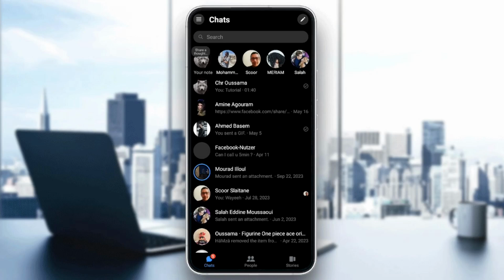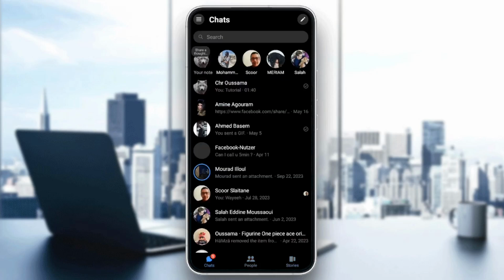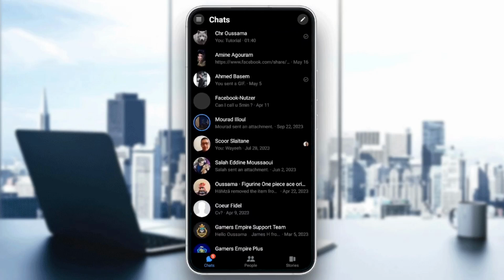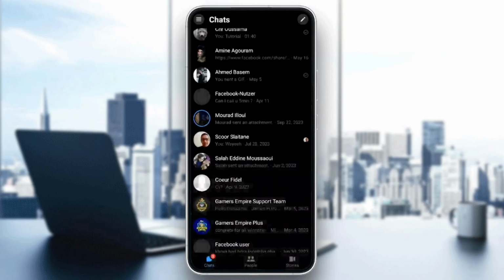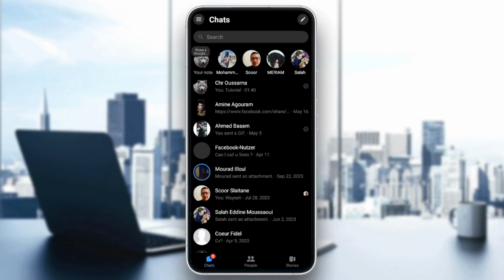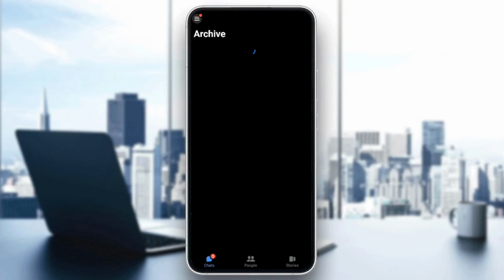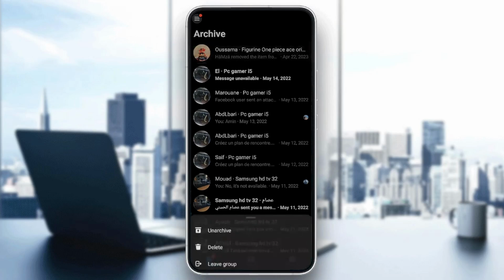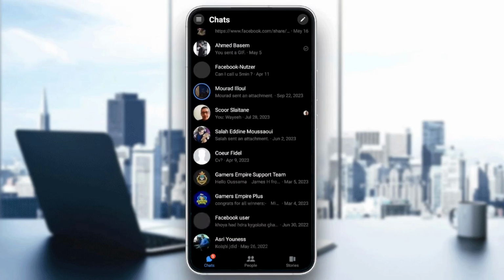How To Archive Messages On Messinger Tutorial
Today we talk about archive messages on messinger,archive messages on messenger,archive messages in messenger,facebook messenger